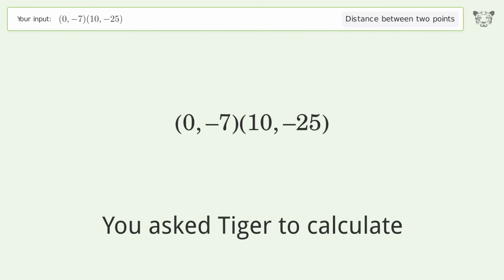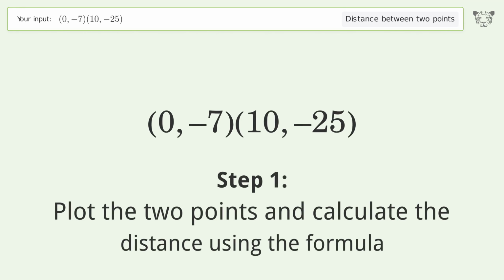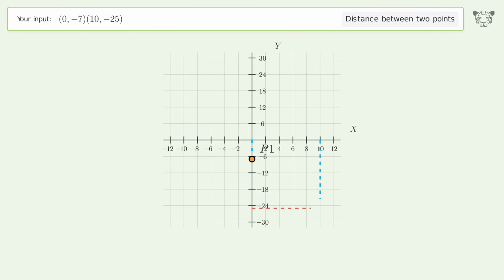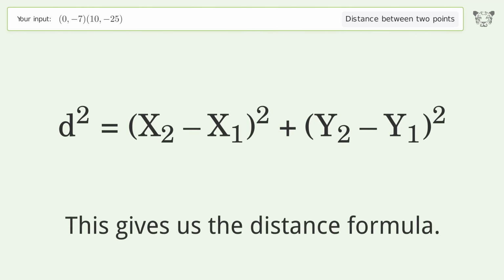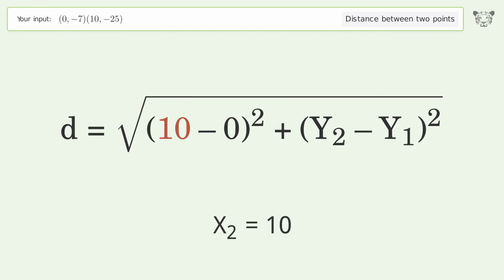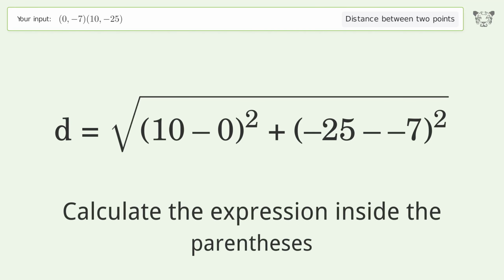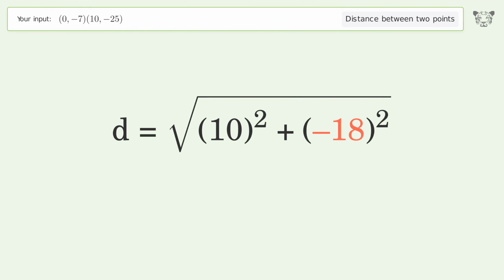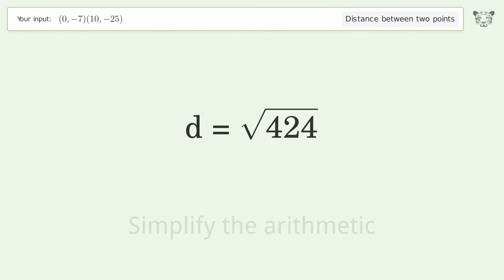Find the distance between two points p1 (0,-7) and p2 (10,-25): Step-by-Step Video Solution